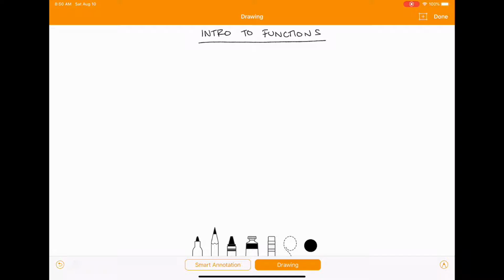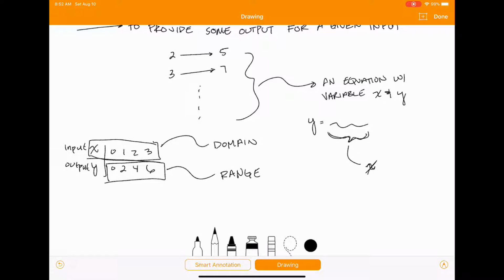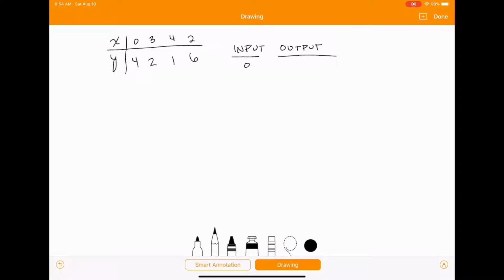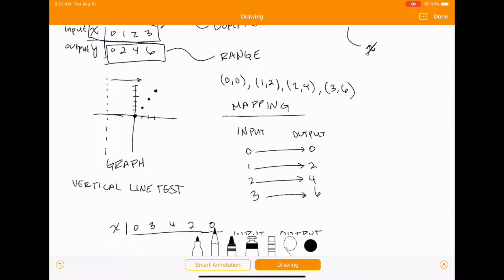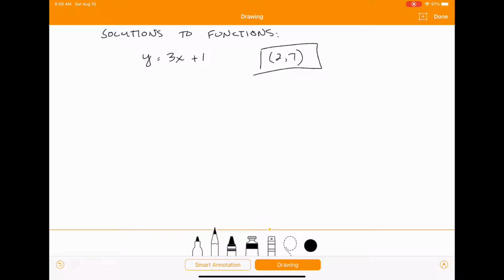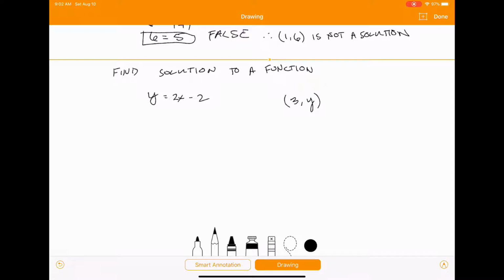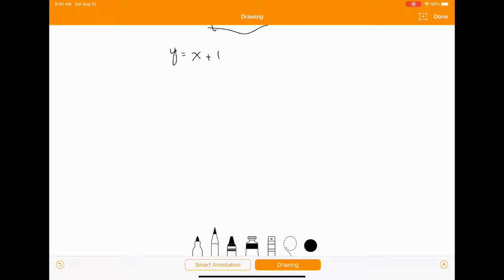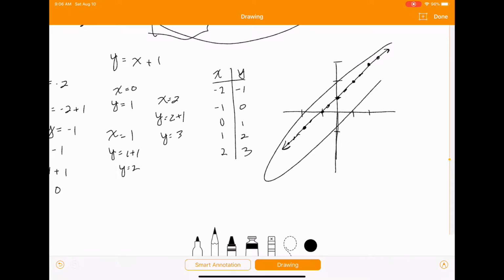Pre-Algebra - Intro to Linear Functions